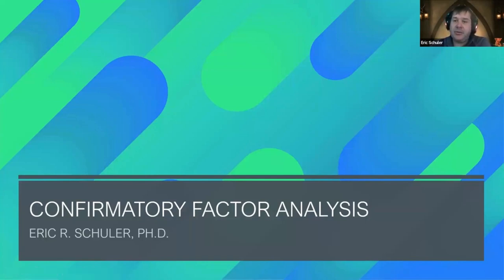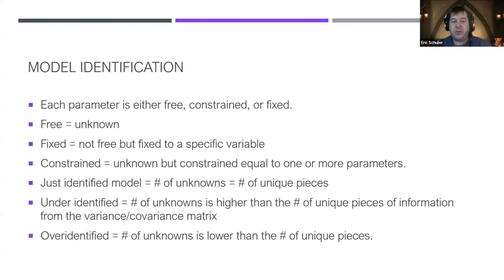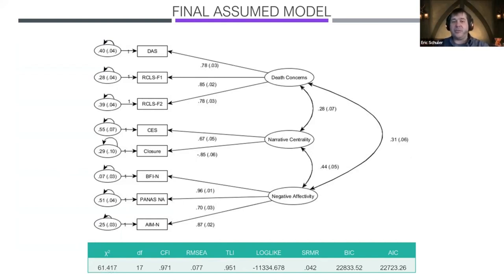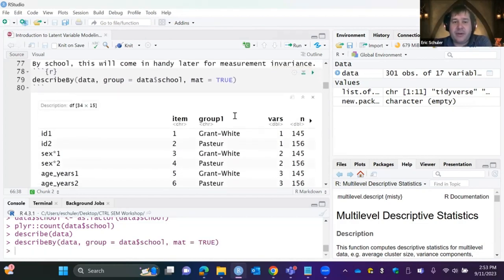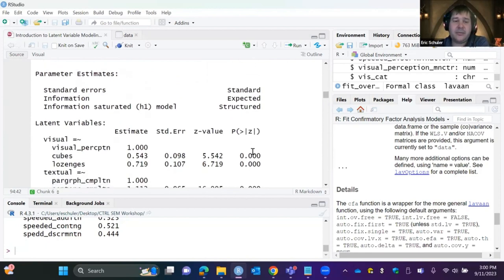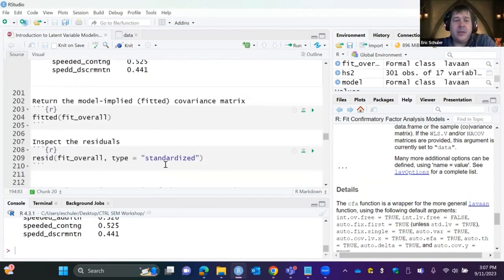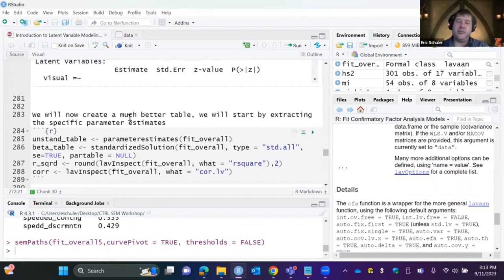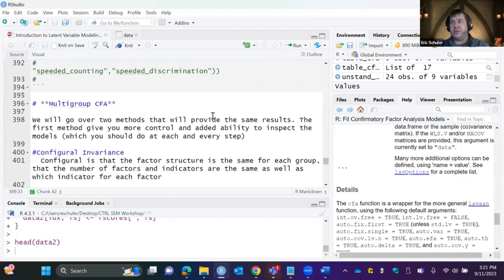Introduction to Latent Variable Modeling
This workshop will cover the basics of Latent Variable modeling. Specifically, how to conduct: a confirmatory factor analysis (CFA), structural regression, and multigroup CFA for measurement invariance. This workshop assumes familiarity with R. Additional resources will be provided.